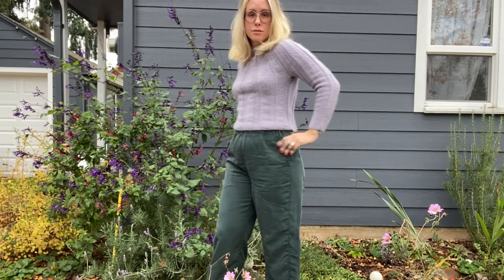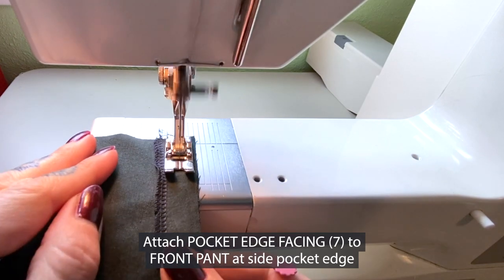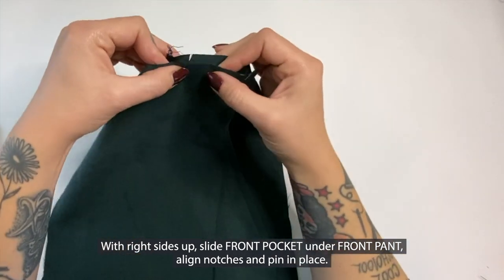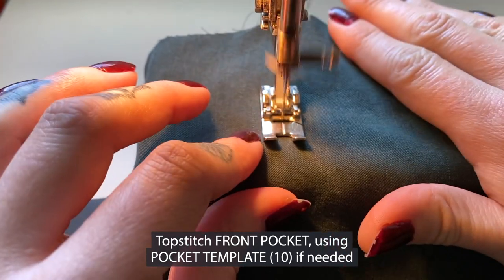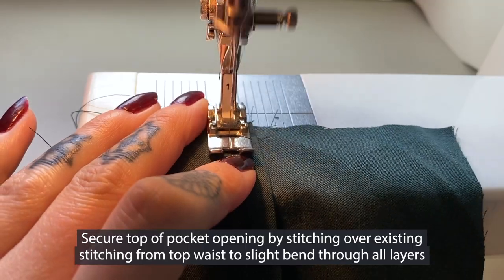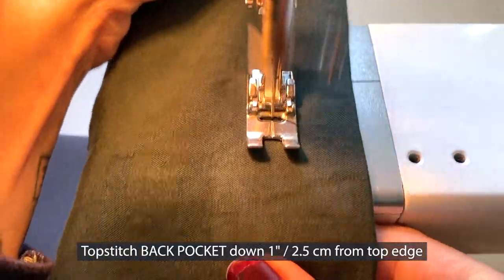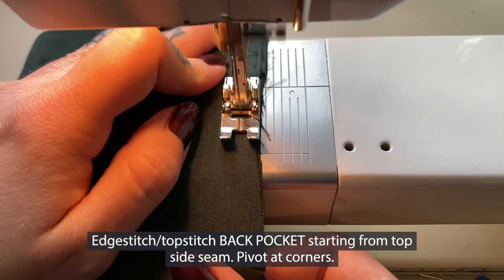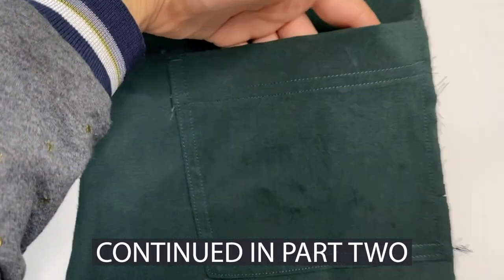Free Range Slacks Version 2 Tutorial - Part One - Sew House Seven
Sew one of our most beloved patterns!

This tutorial is for Version #2.

It is divided into two parts- this is part one!

Slacks are defined as trousers for casual wear. While we don’t hear that term much these days, we think it is time to embrace it again. You will feel free to roam in the comfort of a stylish, elastic high waist when you wear these pants. Although they were designed with linen in mind, these pants are so comfortable that we think you will want to make them in a multitude of fabrics and wear them all year long in any season.

Free Range Slacks are available in both PDF and printed patterns in Standard sizes 00-20 and Curvy sizes 18-34.